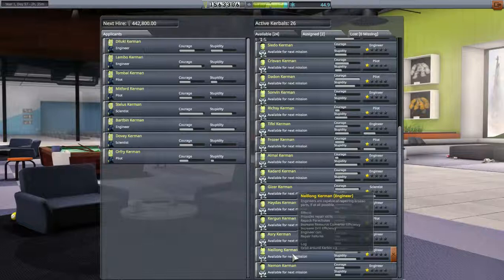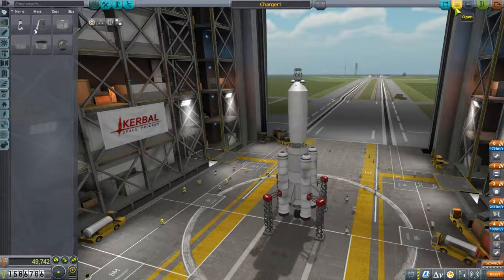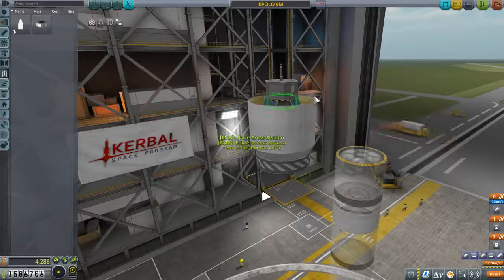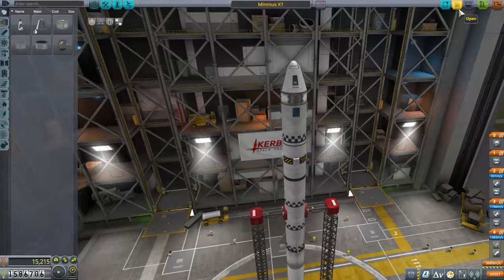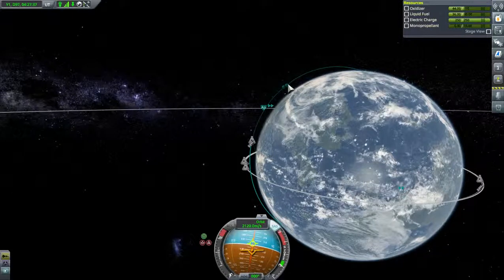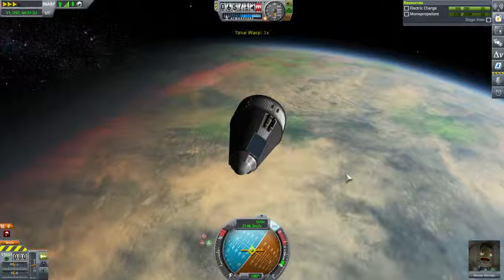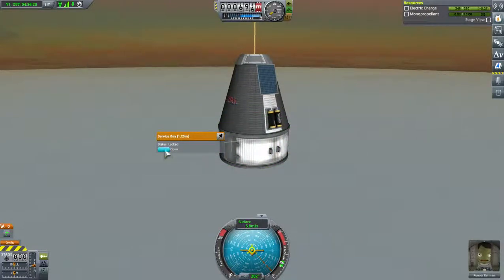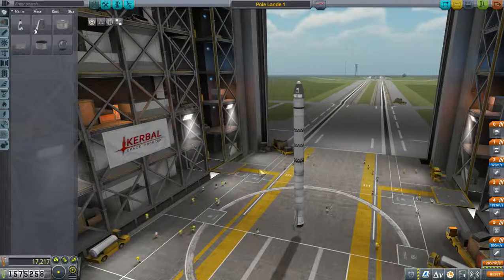KSP ASCENT - VAB Retrofit / Launch To N. Ice Shelf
After purchasing new technology, we refit older rockets.  KSP launches a science mission to the N. Ice Shelf.

MOD LIST DOWNLOADED USING CKAN (mostly)
Chatterer
Kerbal Engineer
NavBall Docking Alignment Indicator
Scatterer
Texture Replacer